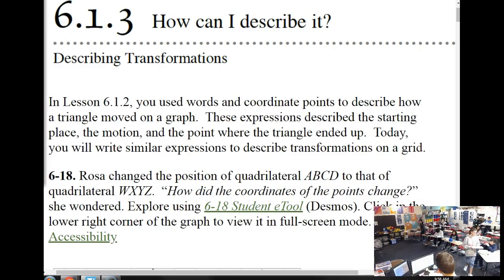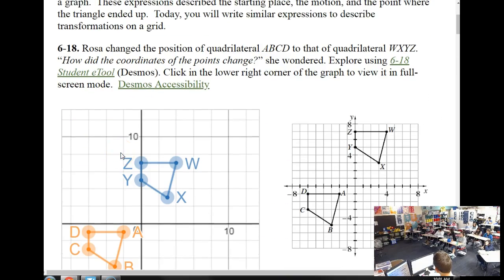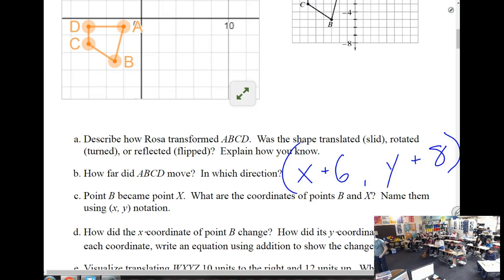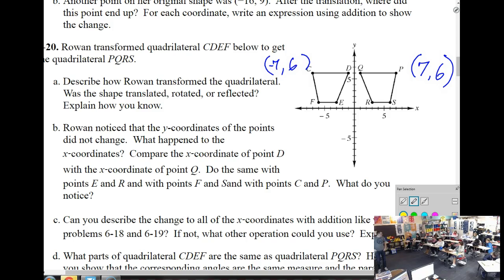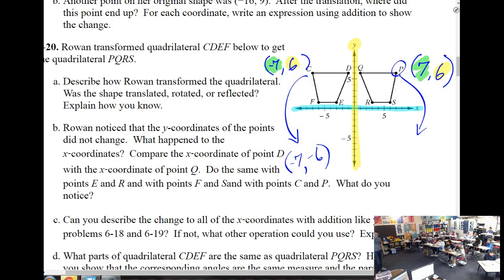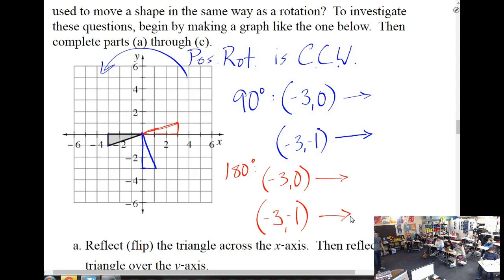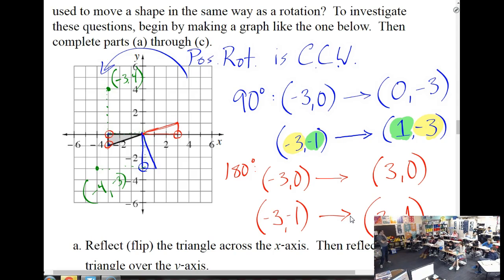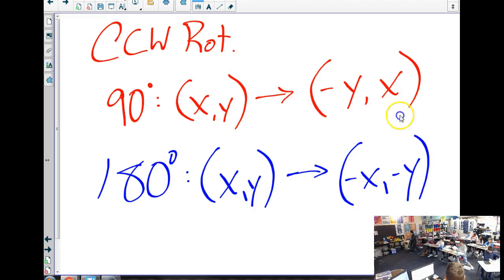1.23.19 - Comp. 7/8 6.13 - Definining Rigid Translations